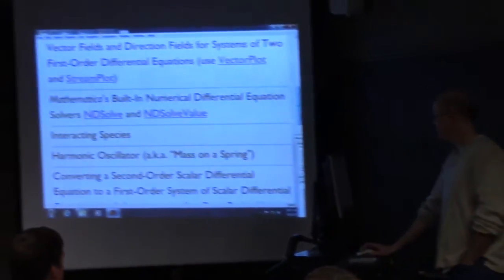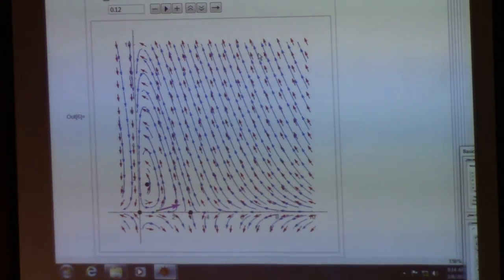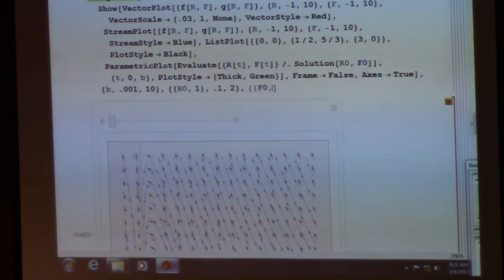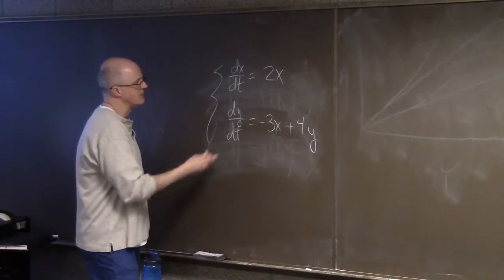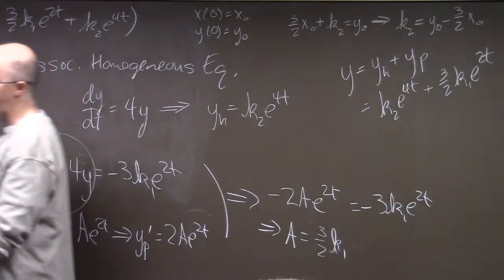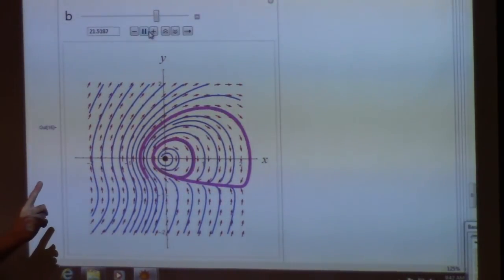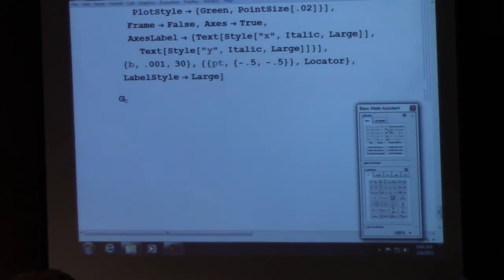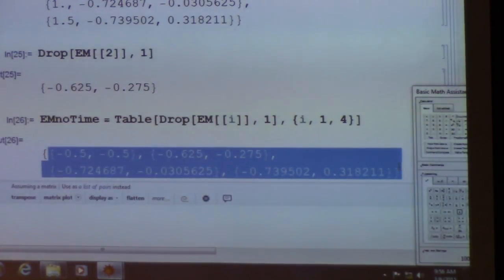Diff Eqs Lec #14, NDSolveValue vs NDSolve, Locator, Euler's Method in 2D, Existence/Uniqueness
Lecture 14. (0:00) Goals for today's class. (0:48) Demonstrate pros and cons of NDSolveValue (new & easier) vs NDSolve (old & seemingly more flexible). Use Manipulate to see solution curve speed information. (15:39) Use Locator function to change initial conditions with the computer mouse. (20:23) Partially decoupled linear system example (more fully worked out than in Lecture #13). You should be able to solve a similar example for Exam 2. (29:55) A System with an Attracting Periodic Solution (a "Limit Cycle"), use of NDSolve and NDSolveValue, Euler's Method, and the consequences of Existence and Uniqueness.